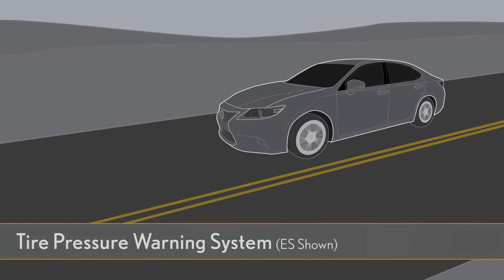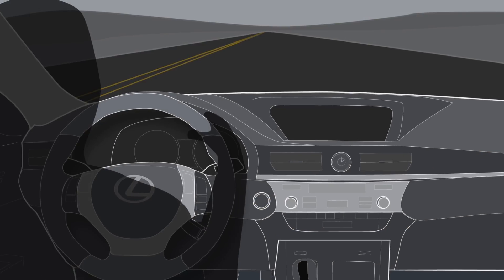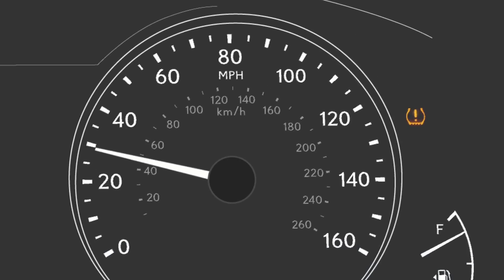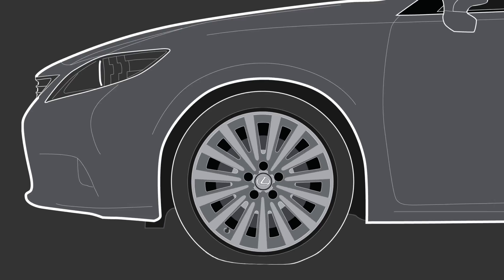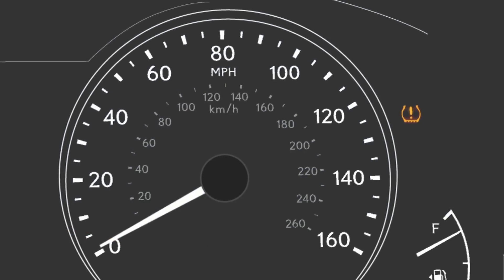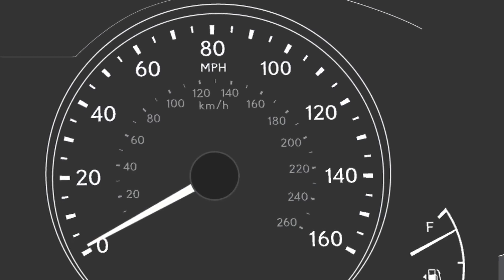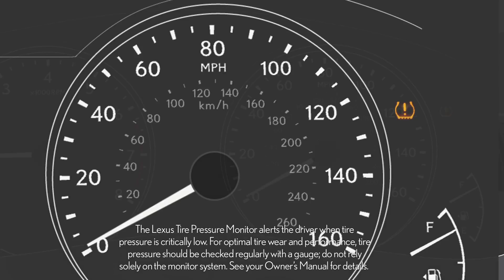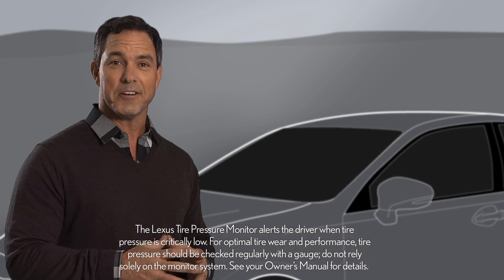Lexus Tire Pressure Warning System - ENS LEXUS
The functions of the Lexus TPMS